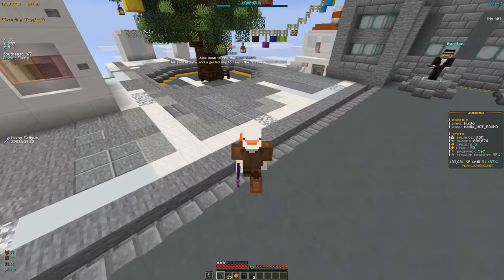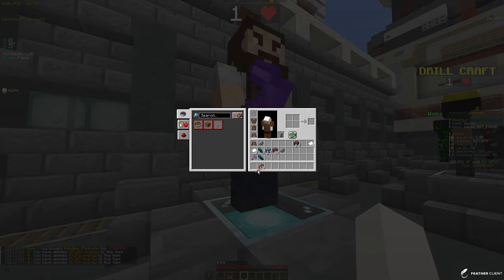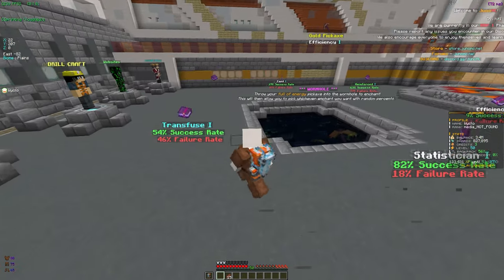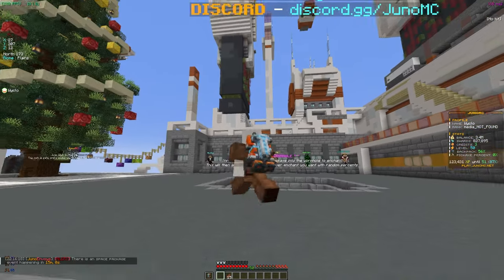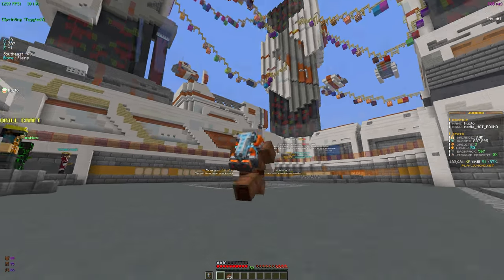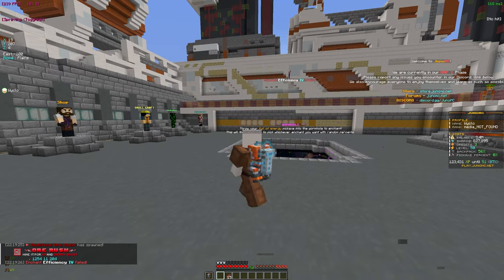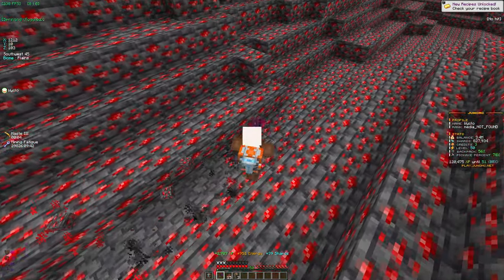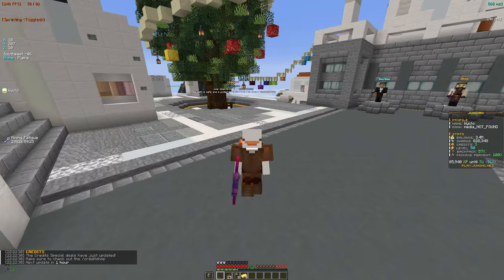UNLOCKING THE *MAX* PICKAXE on THE BEST MINECRAFT PRISON SERVER!?! | Minecraft Prisons (JunoMC)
Server: play.junomc.net

Comment your IGN and Like the video!
React to the bot in the discord below!

on todays episode of op prison I am going from rags to riches from the worst rank to the best rank on op prison fresh sotw beginning on op prison i show you how to level up your pickaxe and the best way to level up your pickaxe on junomc op prison and how to max it out

More Amazing Minecraft Videos!

THE *BEST* WAY TO START ON A BRAND NEW OP PRISON SERVER! | Minecraft Prison | 1.8-1.20+ | MineLucky - Zaues